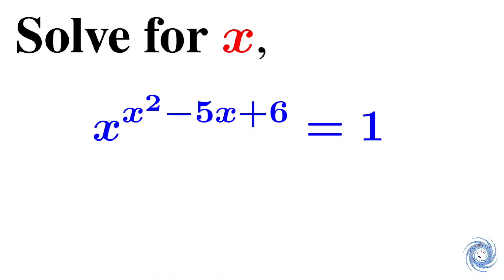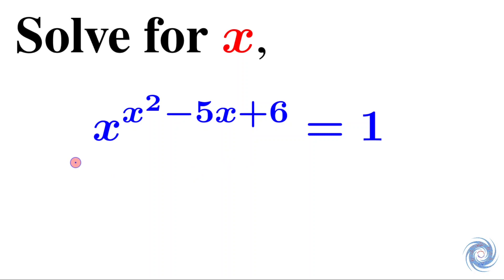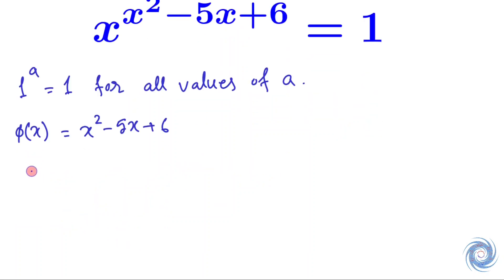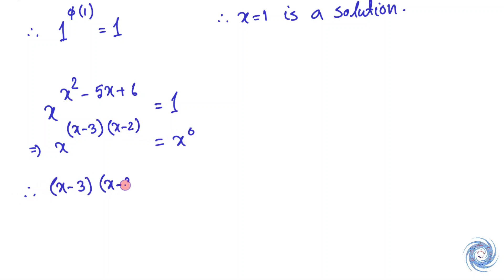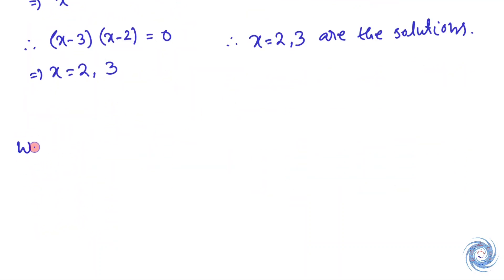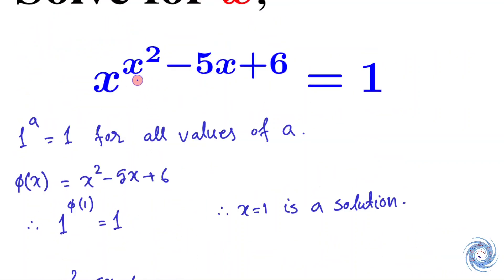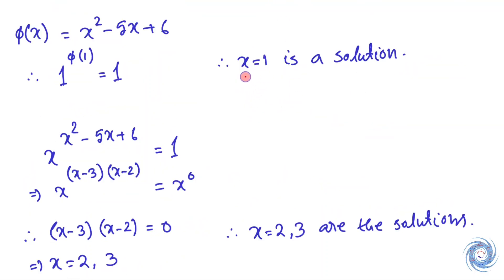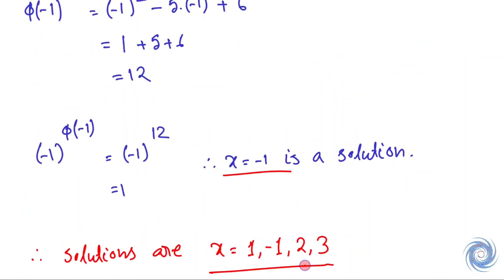Solve the exponential equation ( 4 solutions !!!) || Algebra || Brainstorming Problem Series